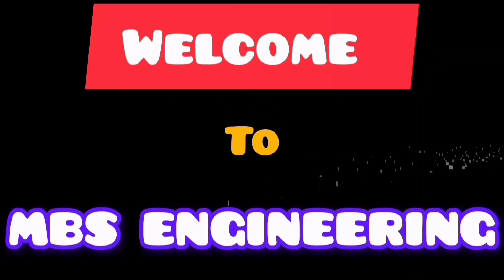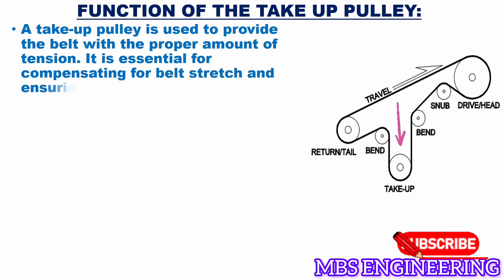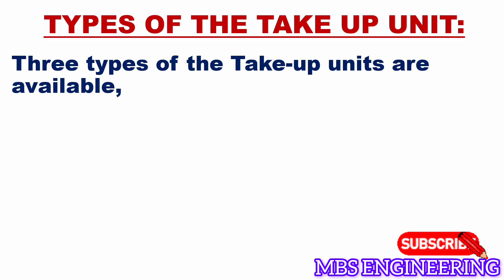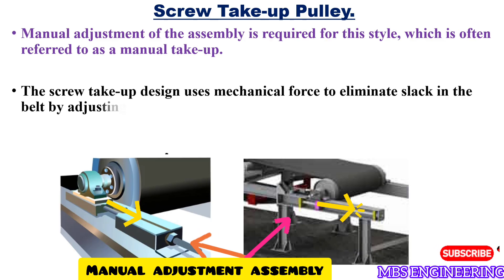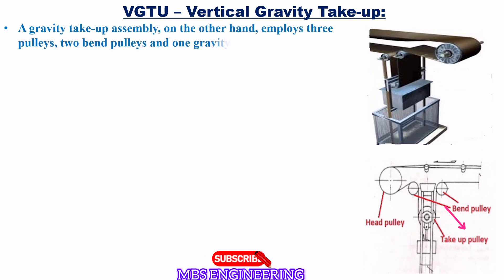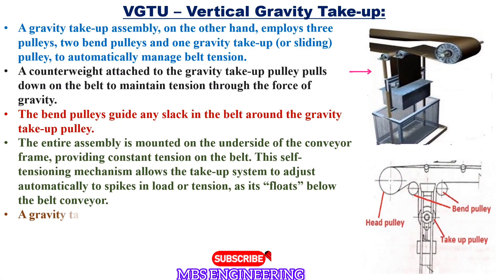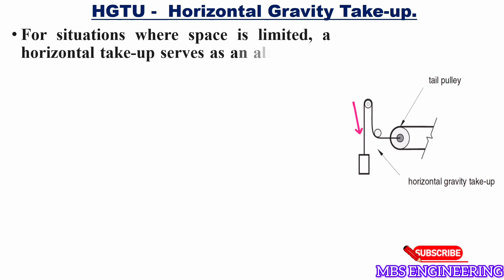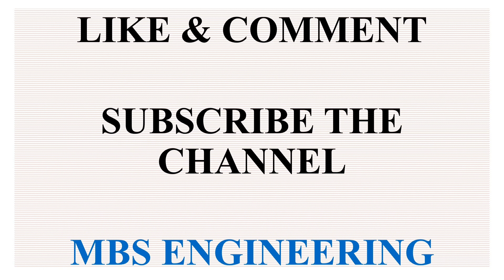TYPES OF TAKE UP / SCREW TYPE TAKE UP / VGTU / HGTU / PURPOSE OF THE TAKE UP PULLEY /GRAVITY TAKE UP